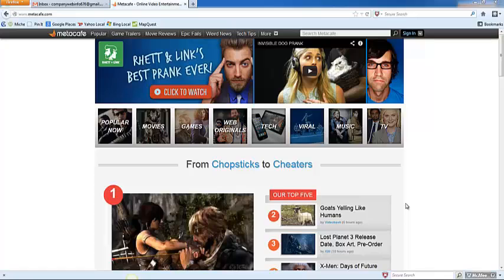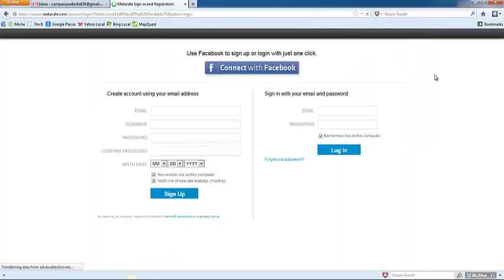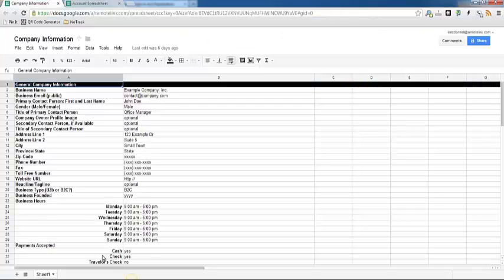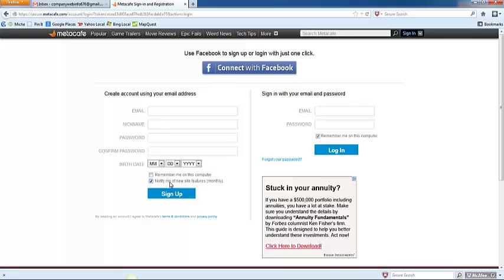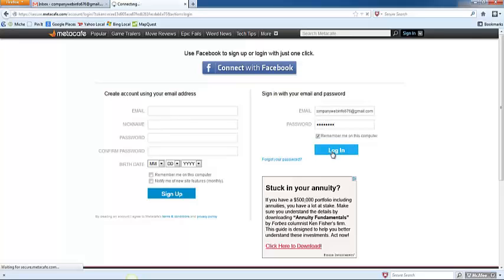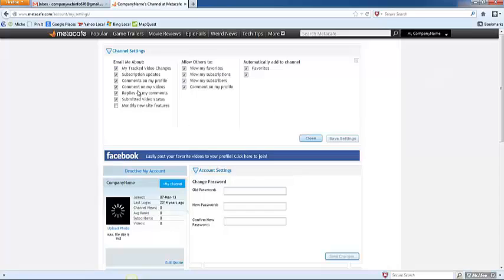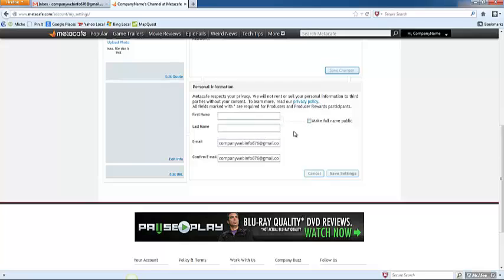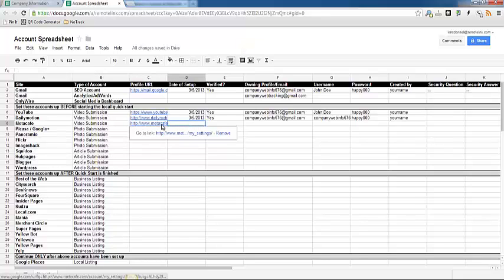How to Set Up a Metacafe Account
Metacafe is a video sharing website, similar to YouTube. This is a great site to upload SEO videos to. In this video, I will show you how to set up a Metacafe account.